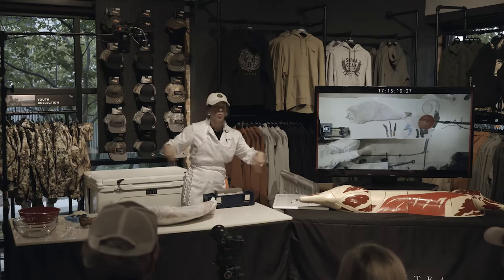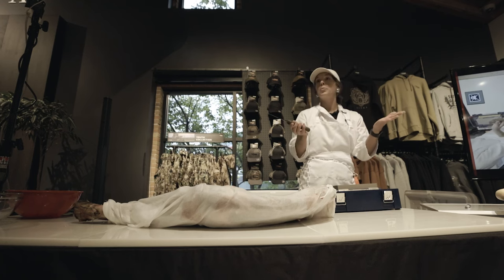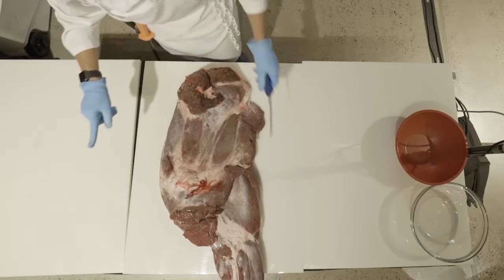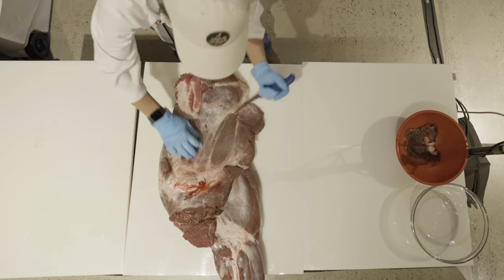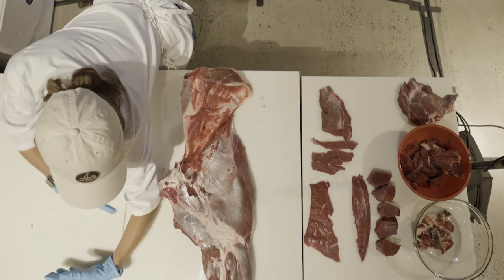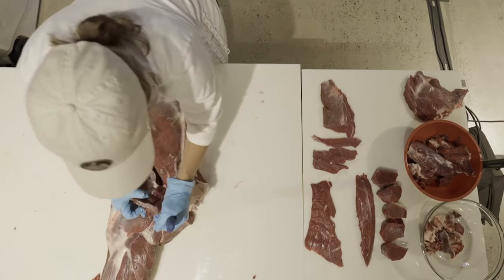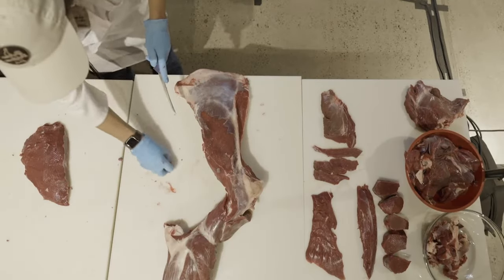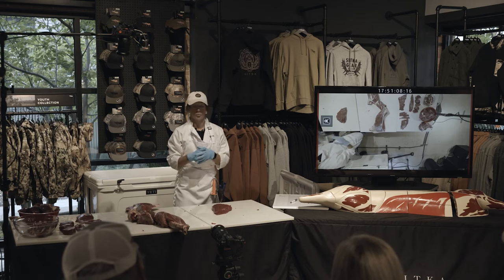In-depth Butchering Tips from a Meat Scientist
Join Sierra Jepsen, professional butcher and meat scientist, at the SITKA Depot in Bozeman, Montana, as she teaches us valuable tips on how to make the most of our game meat. She'll even share some extremely tender but widely unkown steaks that almost always end up in the grinder.